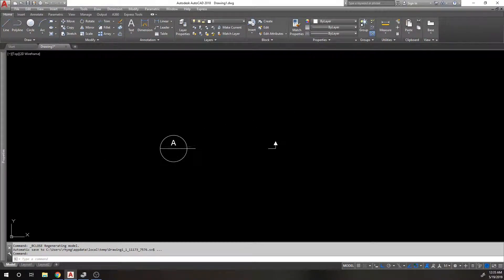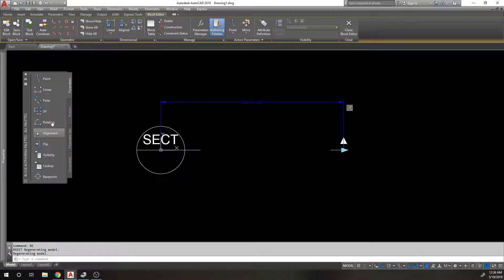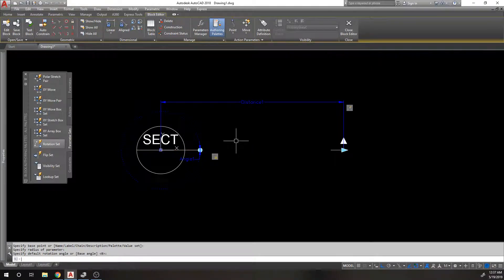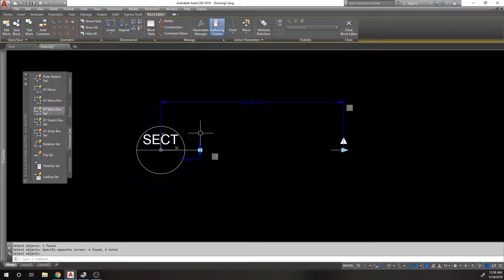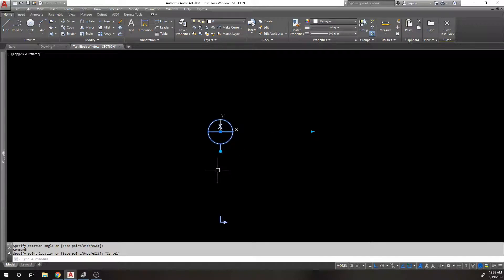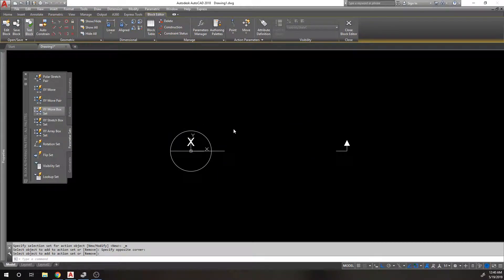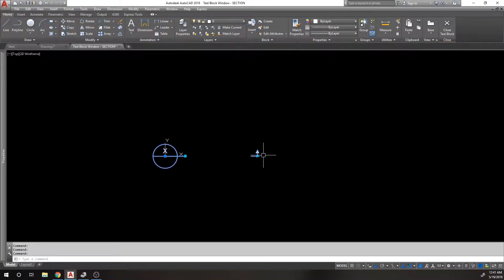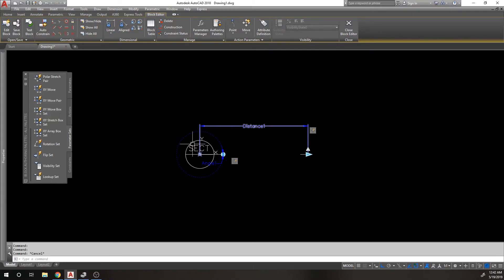AutoCAD Dynamic Blocks - Rotate Action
This video goes over the "rotate action set" in the block editor.